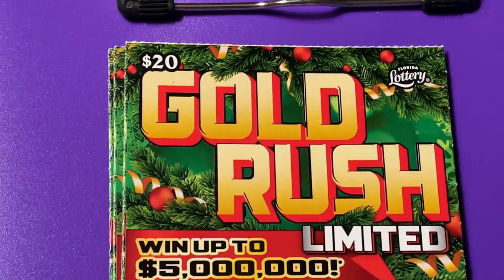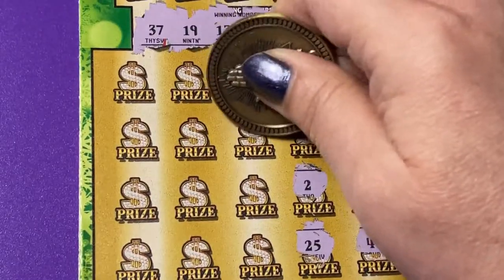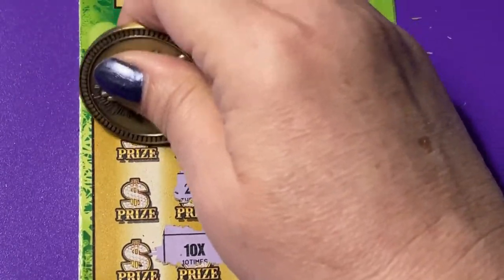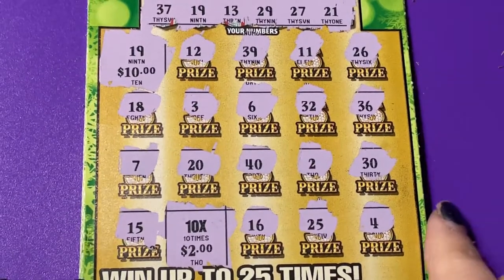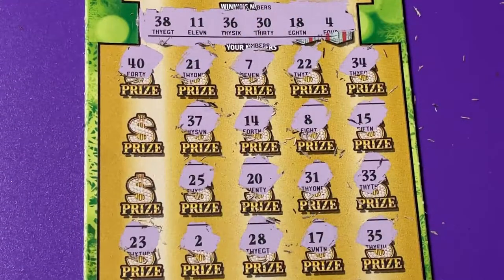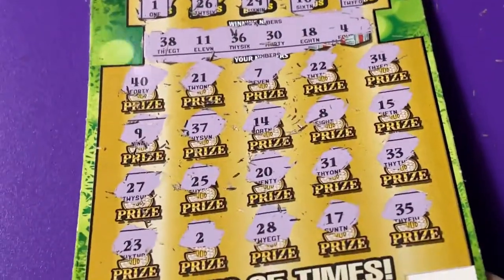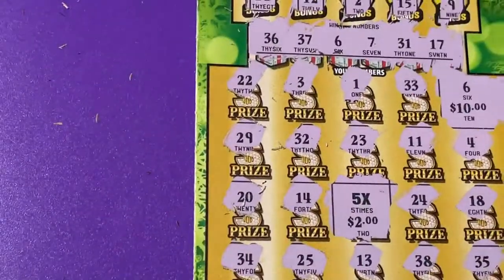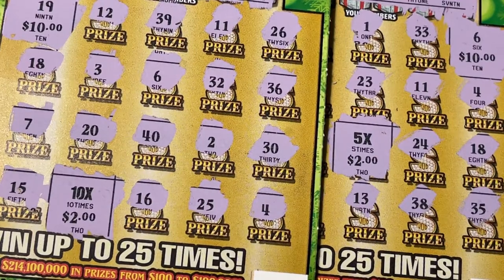GOLD RUSH LTD TICKETS #4, 5 AND 6!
Looking for the winning ticket! We are a family that loves to scratch a variety of instant tickets. We are hoping to win something big! Come along with us and wish us luck! If you would like to buy a Florida Lottery ticket, I will go in on half the cost of the ticket and I will split the winnings 50/50 with you. That way we have twice the chances of winning if we buy two tickets. We do have playlists for you to watch, where the tickets are grouped by dollar amounts. Be sure to watch the playlist titled "Important Information" for links that you should not click on if found in our comments section. Have a blessed day!